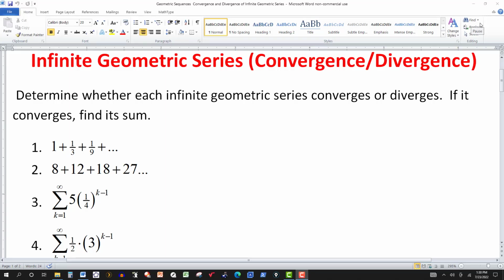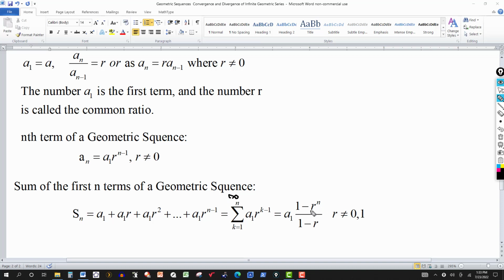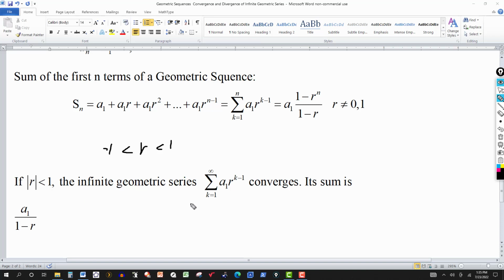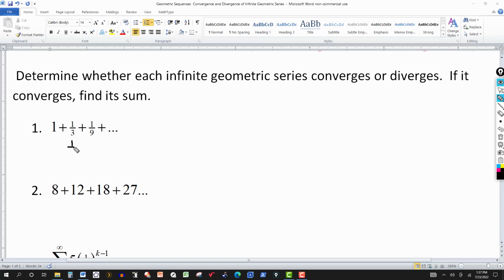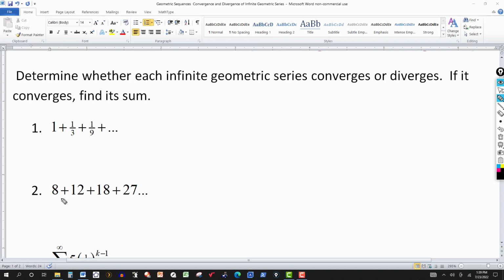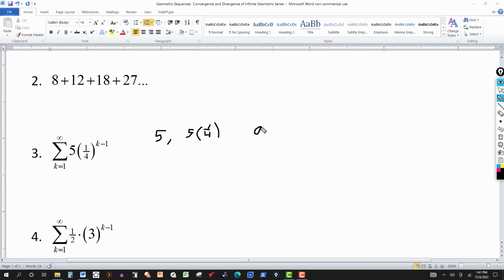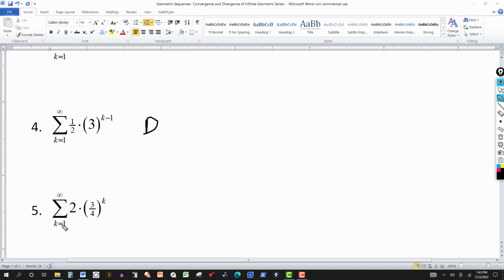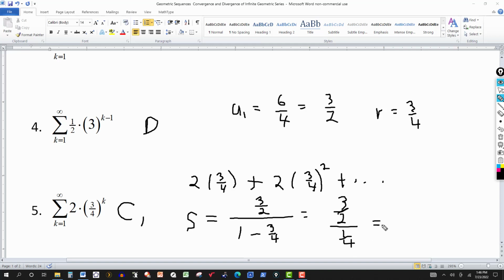How to Determine if a Geometric Series Converges or Diverges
In this video, we demonstrate how to determine if an infinite geometric series converges or diverges.  We also show how to find the sum, if it converges.